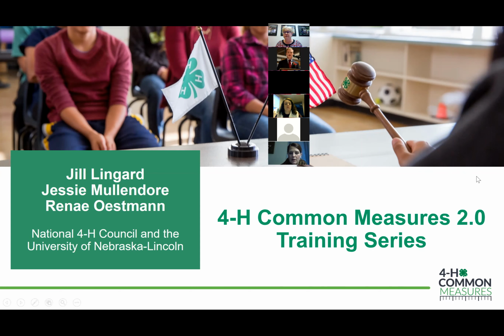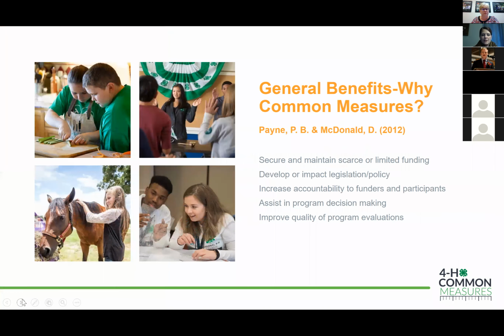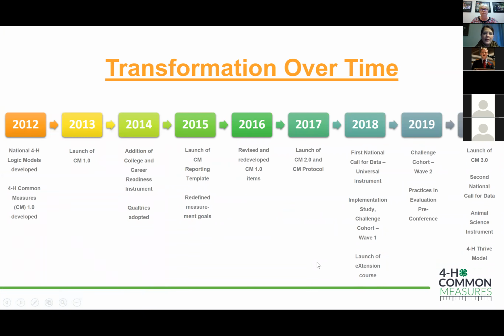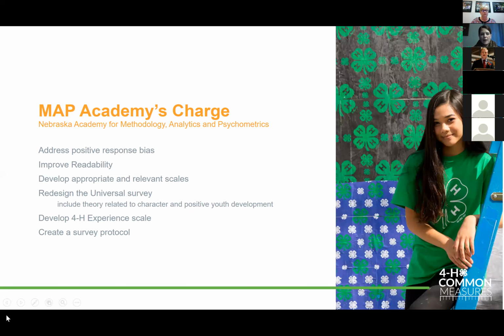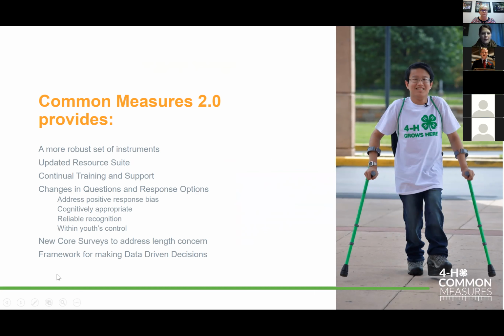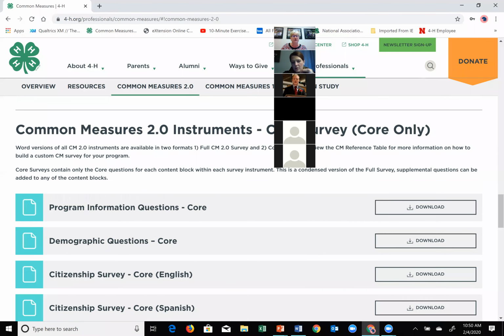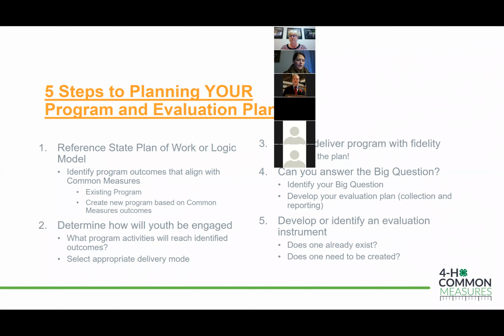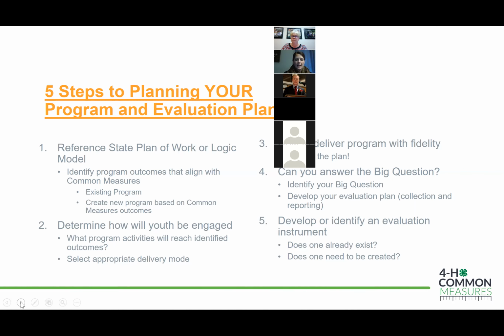Common Measures 101: Part A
Webinar presented on 2/4/20